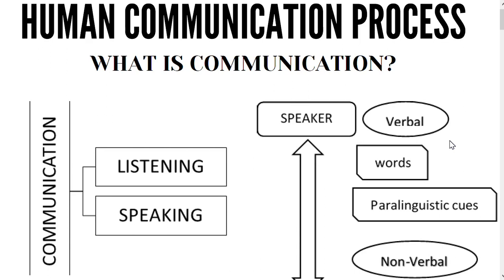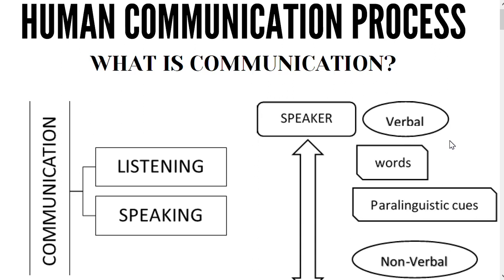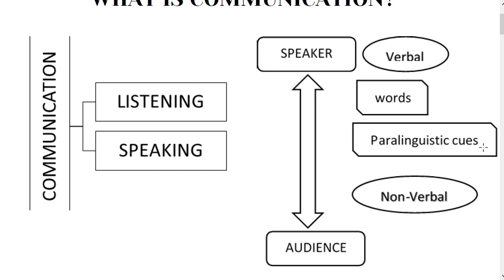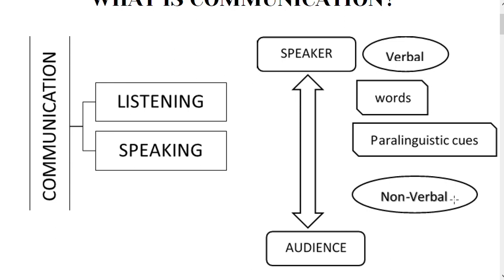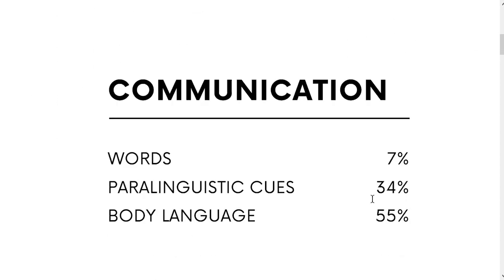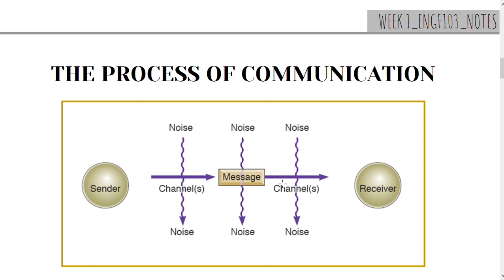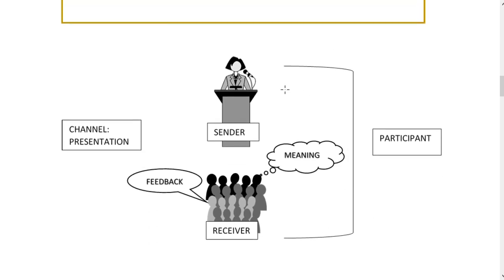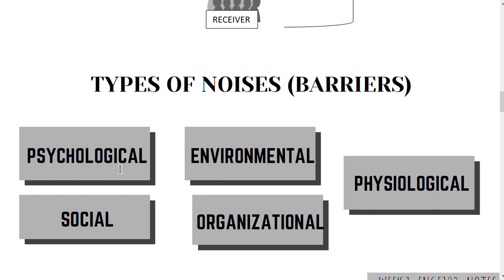HUMAN COMMUNICATION PART 1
This is a lecture video for ENGF103, UNITEN